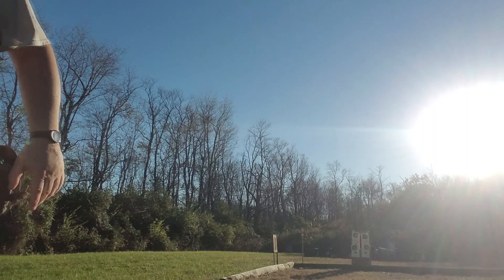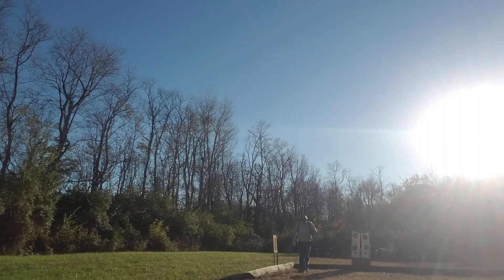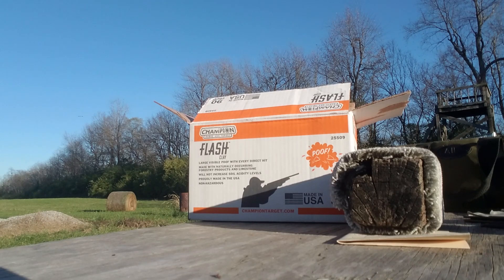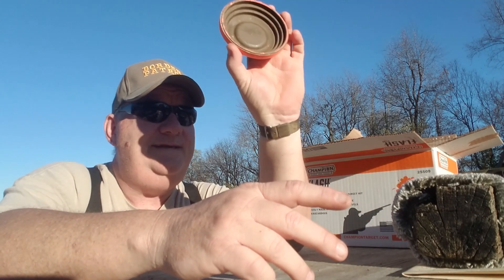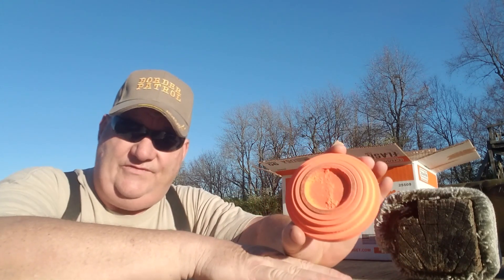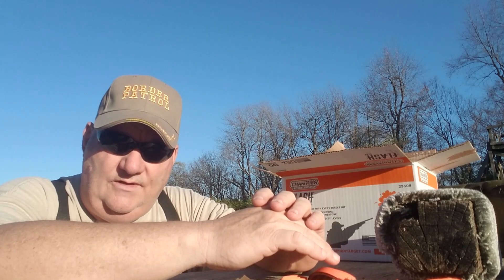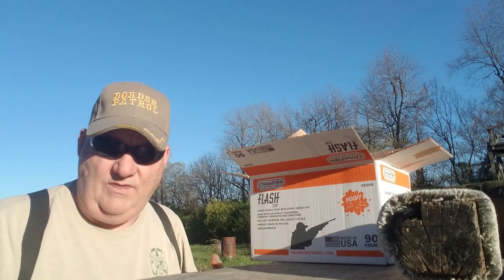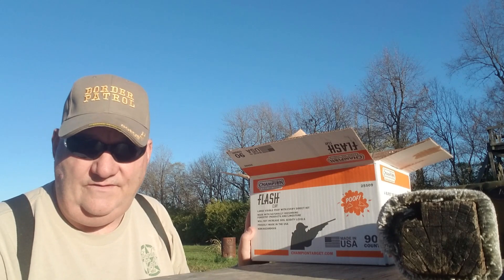POOFY Clay's. Well lets check u'm out.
I started seeing the poofy clays last summer. So I got a box to try. They are hard to break. I can blow the top off one and it just keeps going like I'm a cigar store Indian. But when they do break it's kinda fun. But not 18 bucks a box fun.